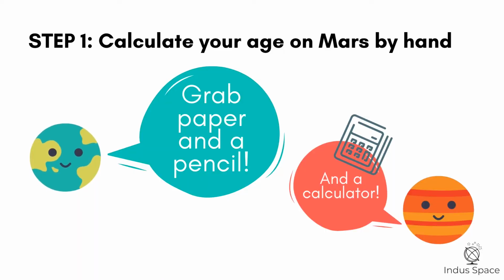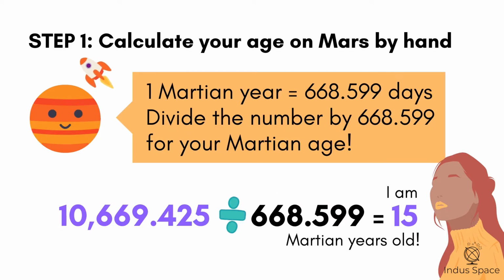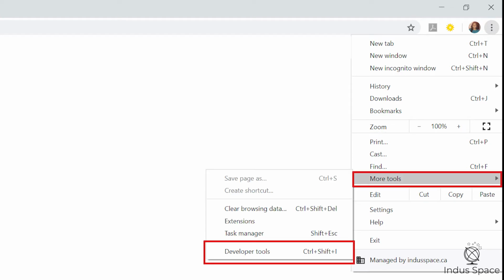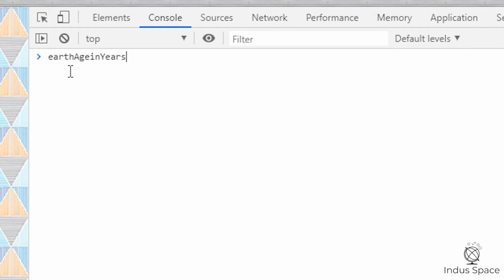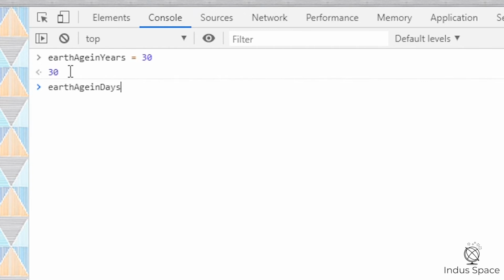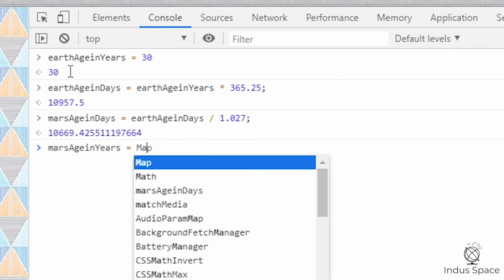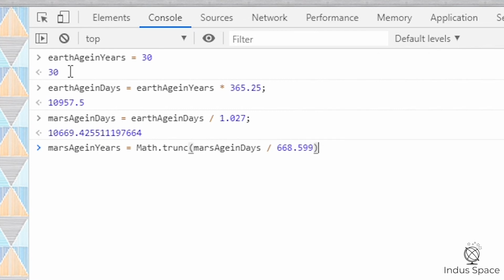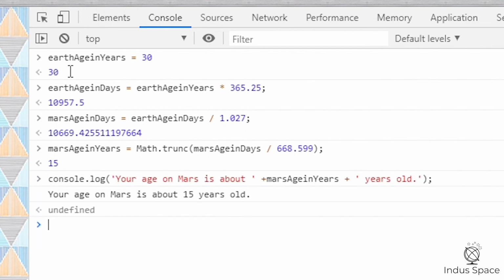How Old Are You on Mars? - Coding Activity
How old are you on Mars? Learn how to find out using coding you can do right from your favourite web browser!

Coding is an important process used by scientists and engineers, including space scientists and engineers, to make repetitive and complex calculations simple and quick! This video was made to facilitate the "How Old Are You on Mars" activity as part of the Canadian Junior Astronauts Challenge from 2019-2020.

Image credits:
NASA
Pixabay
Pexel

Stock video credits:
Earth - jonaslisting (Videvo)
Mars - mattia (Videvo)

Edited by: Celia Du